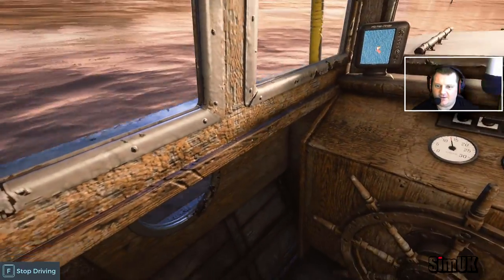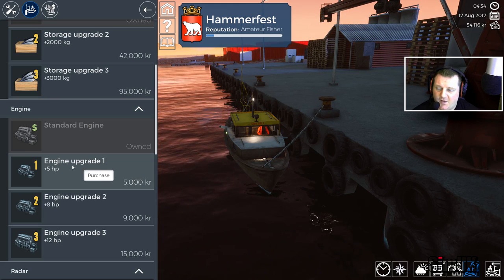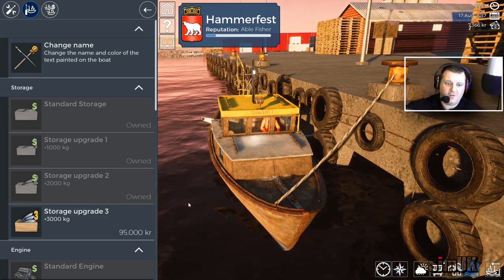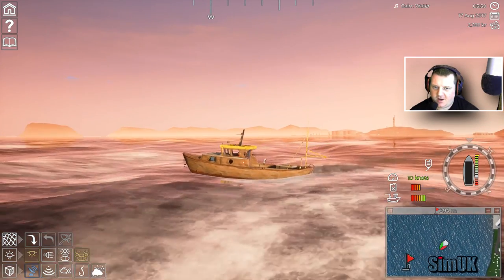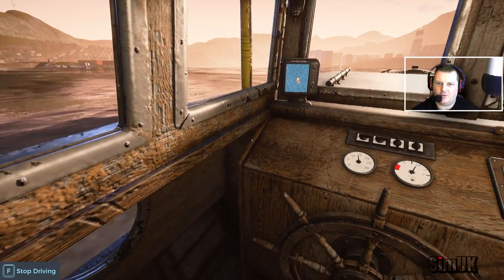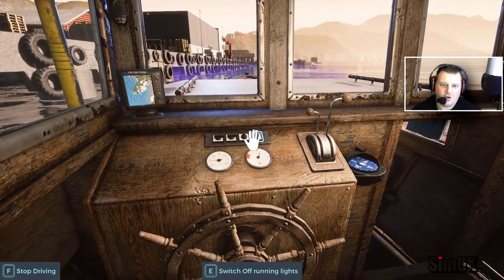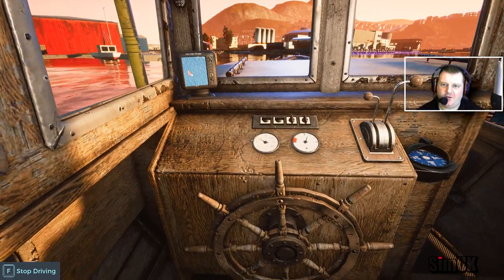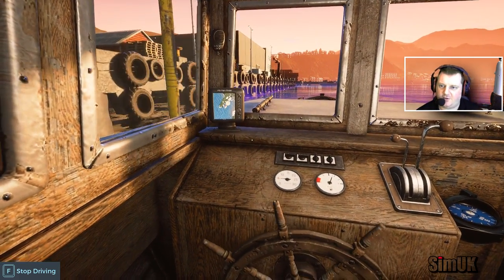You Never Know What You're Going to See | Fishing Barents Sea Lets PLAY #6 Gameplay Preview